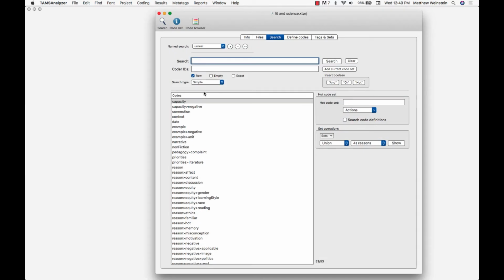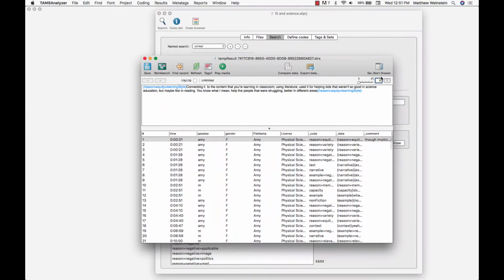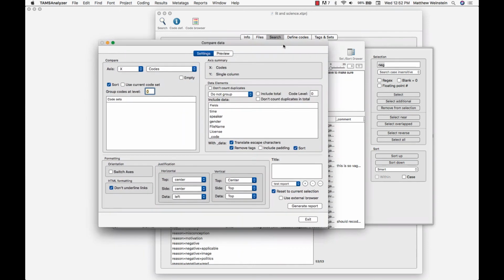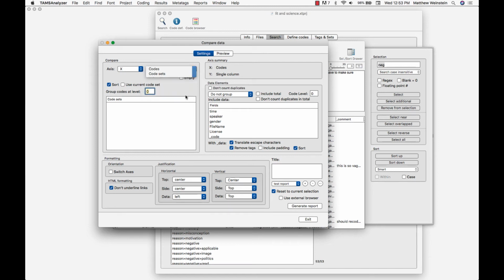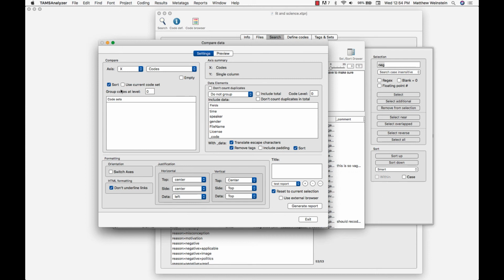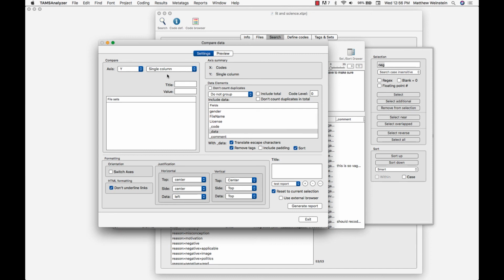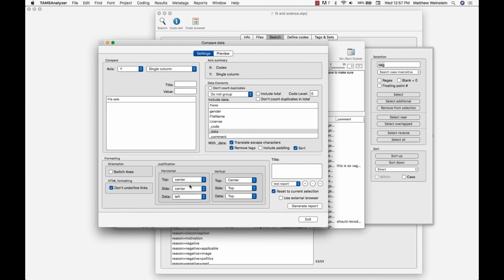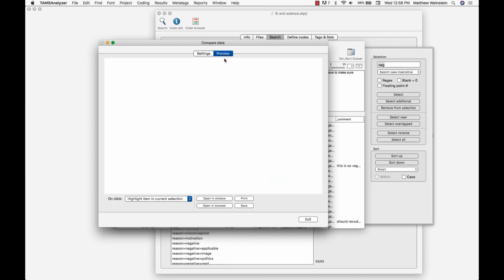Using TAMS Analyzer's Data Comparison Table - Part 1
This video explores the logic and options in creating a data comparison table in TAMS Analyzer, an open source qualitative research program for Apple OS X. The data comparison table does similar sorts of cross tabulations as an Excel Pivot Table, as well as more straight forward reporting. This first video walks through the interface for creating the report.